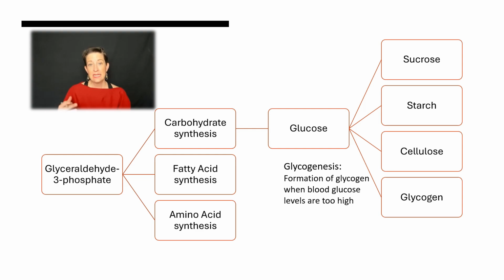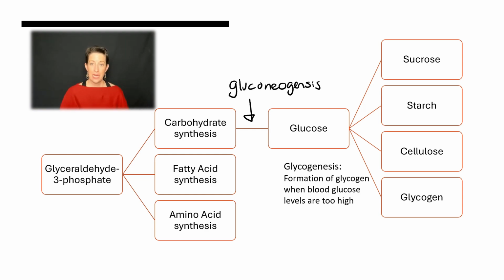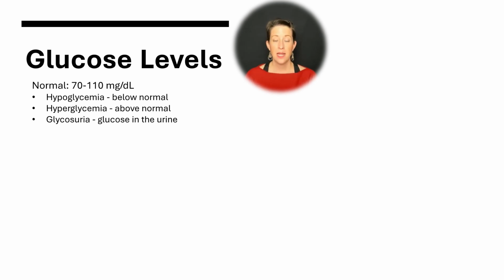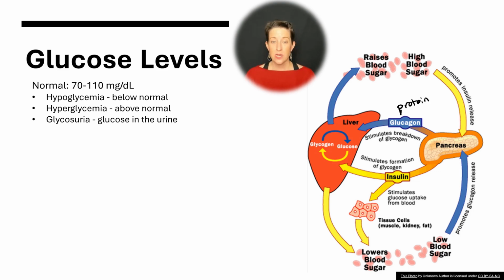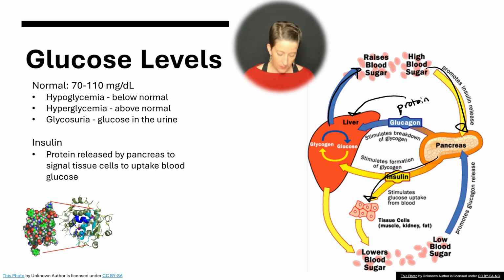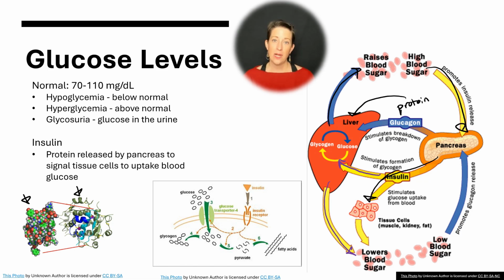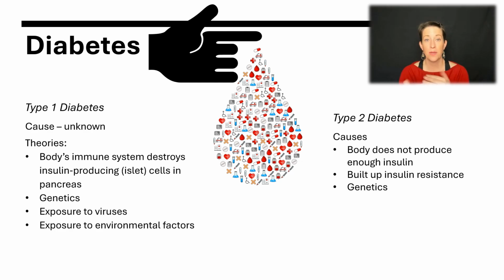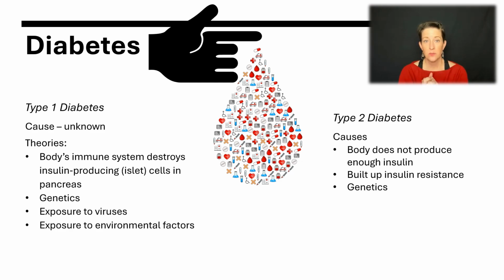Carbs: Glycogen Formation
This video lecture discusses blood glucose levels, the role of insulin, glucagon, and glyconeogenesis.